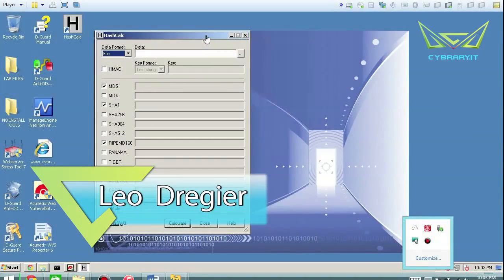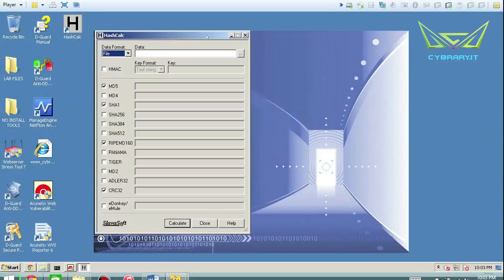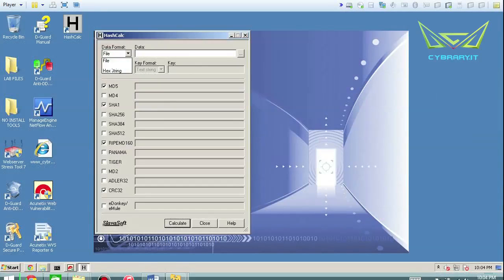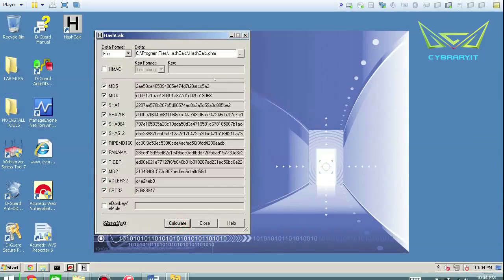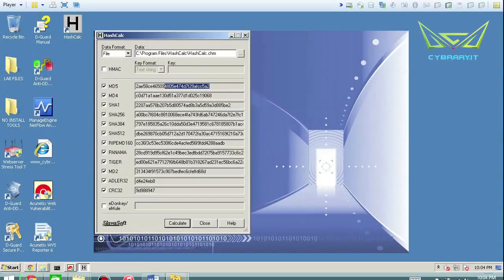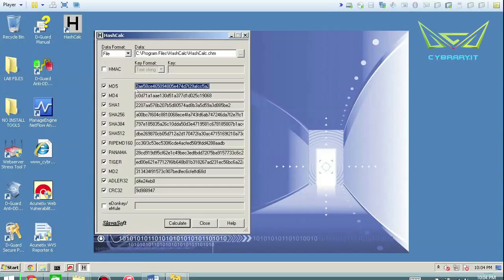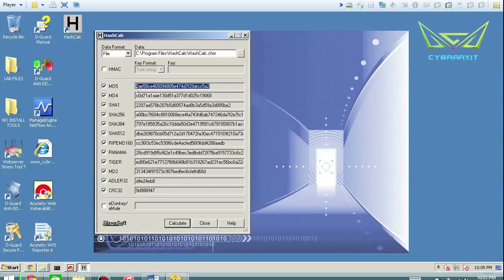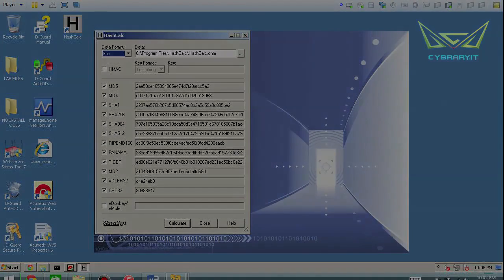[M19] Cryptography - Hash Calc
= Summary below =